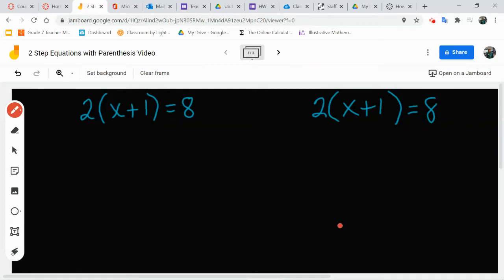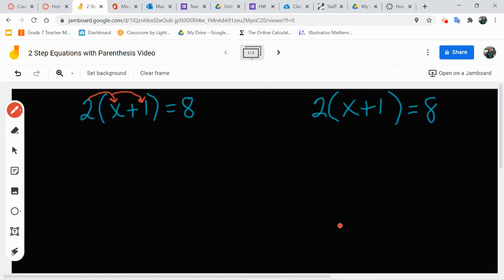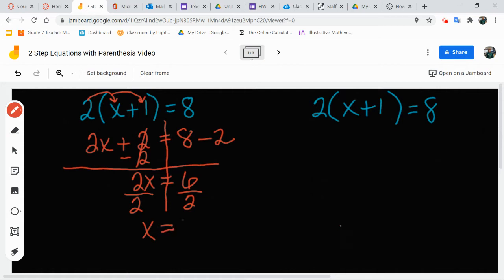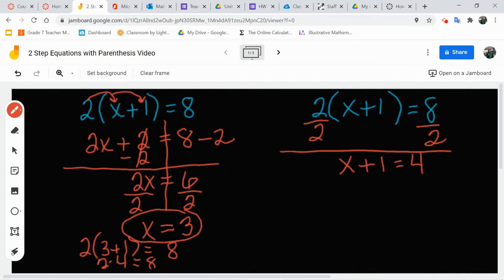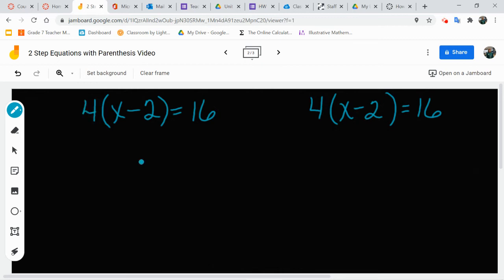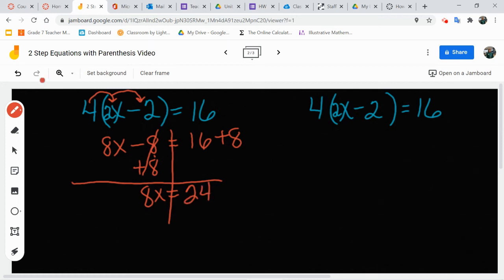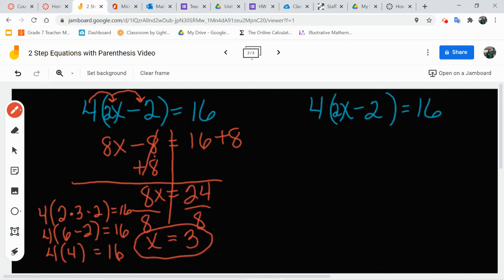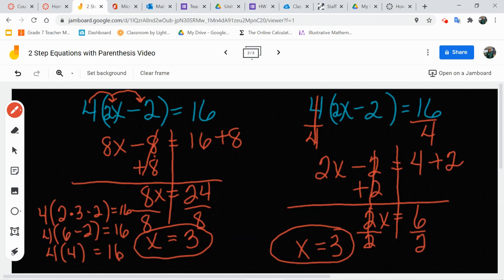Two step equations with parenthesis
This is a teacher help video which reviews and models the steps to solving a two step algebraic equation with groups or parentheses. Introduced in 7th grade math.